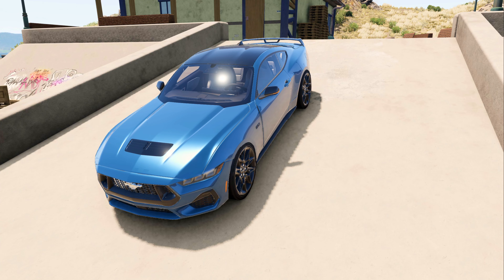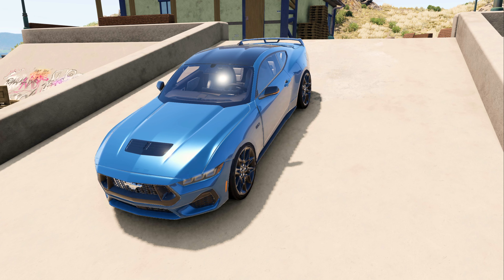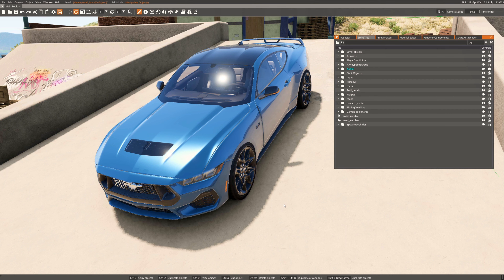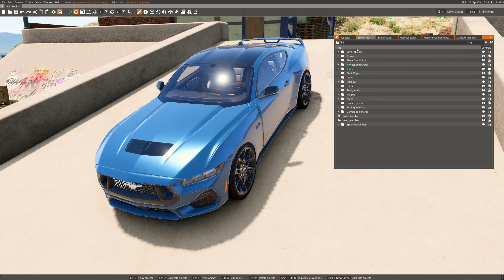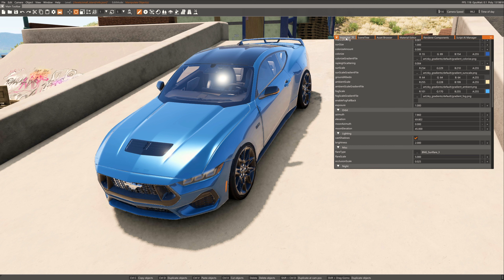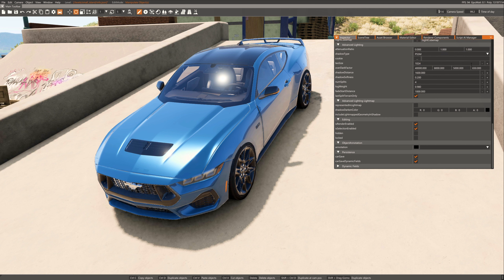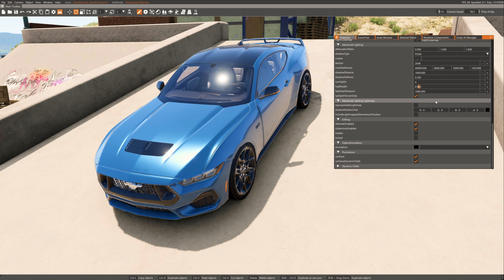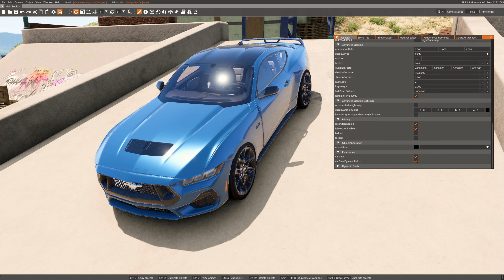Get the Best Shadows Quality in BeamNG.drive with These Tips!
Welcome to the ultimate guide on enhancing shadow quality in BeamNG.drive! In this tutorial, we'll dive deep into the game's settings to show you exactly how to achieve the most realistic and visually appealing shadows possible. Whether you're a seasoned BeamNG.drive veteran looking to improve your game visuals or a newcomer aiming to start off with the best settings, this guide has something for everyone. Learn how to make beamng look realistic.